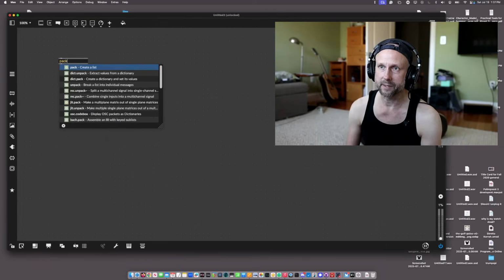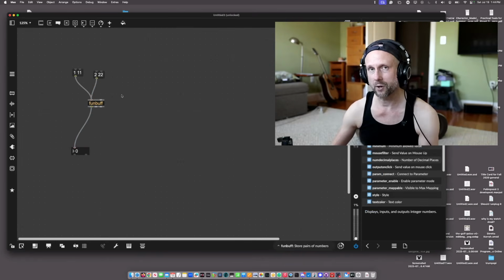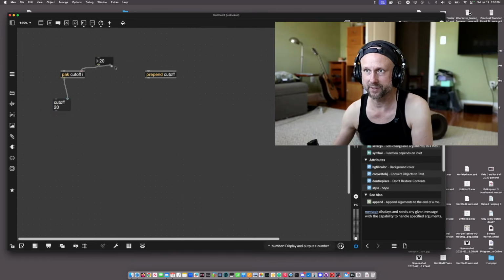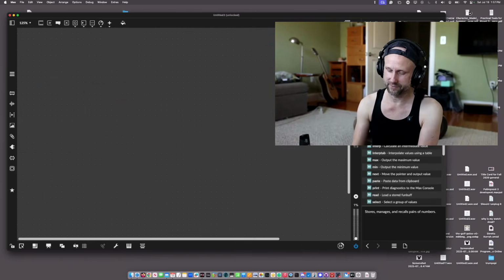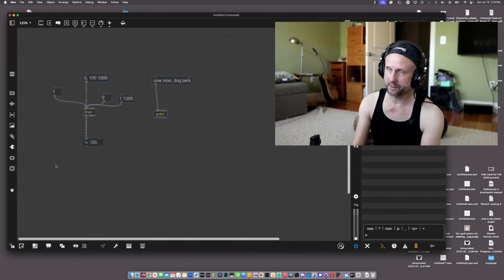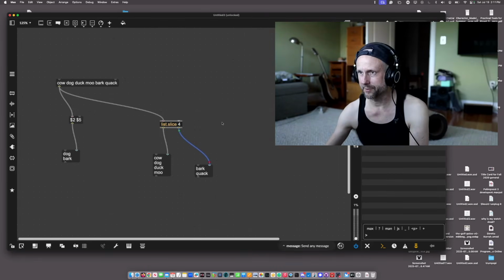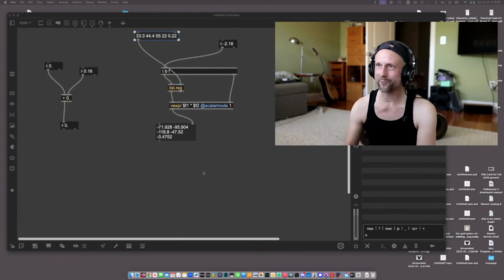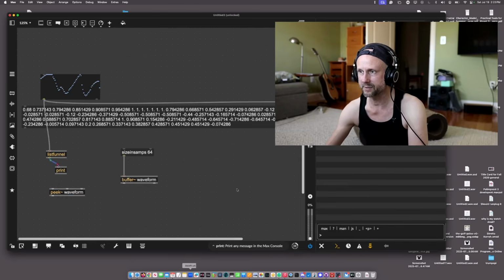Survey of list building techniques in Max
I go over some common (but not exhaustive) techniques for building lists in Max.